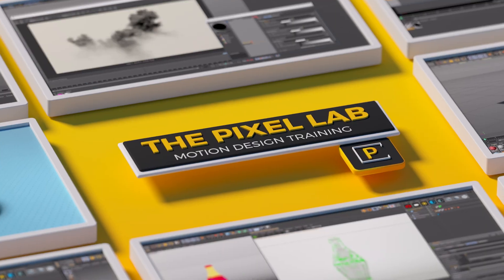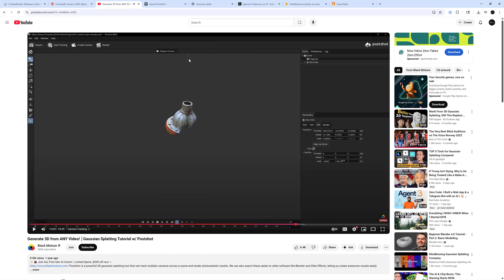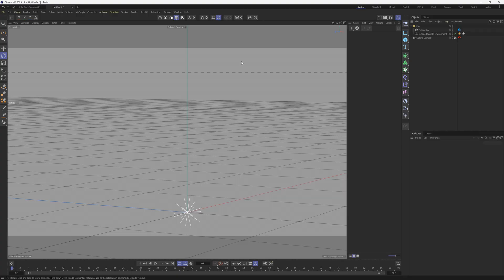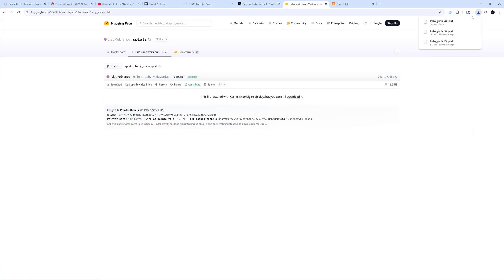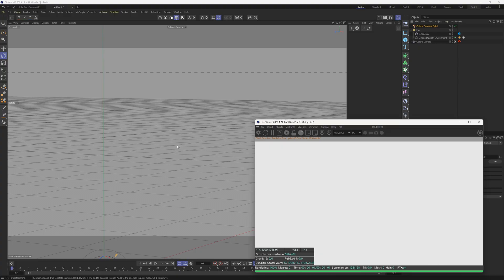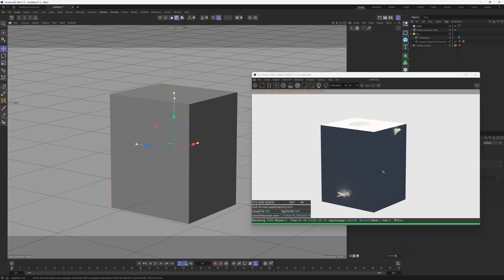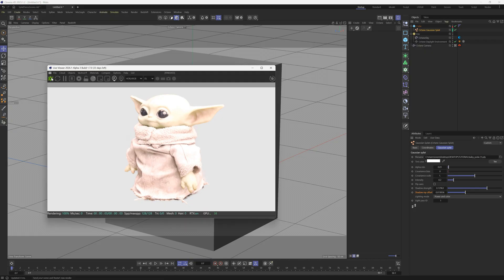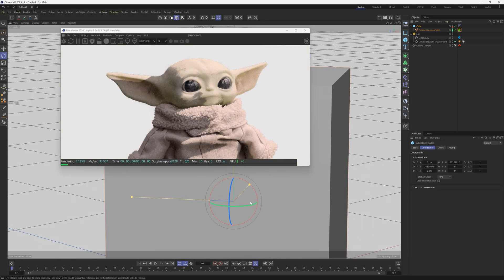How to Use Gaussian Splats in Octane Render for Cinema 4D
They are finally here! Gaussian Splats in Cinema 4D via Octane Render. Here are the resources first:
1.
3. Otoy Alpha Update info

Whether you’re a motion designer, VFX artist, or just curious about the next generation of 3D capture, this tutorial will help you start using near-real-time 3D Gaussian Splats in Cinema 4D and Octane Render. Learn about .splat vs .ply, import procedure, how to set them up, and the settings you can tweak. Enjoy!